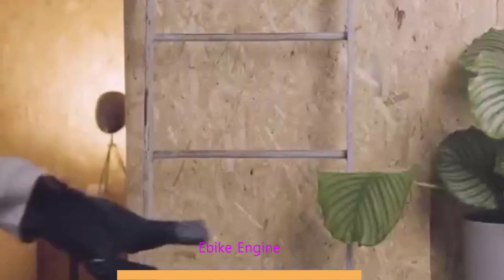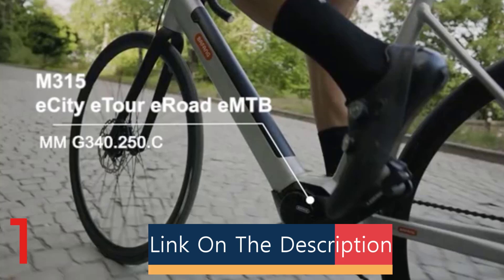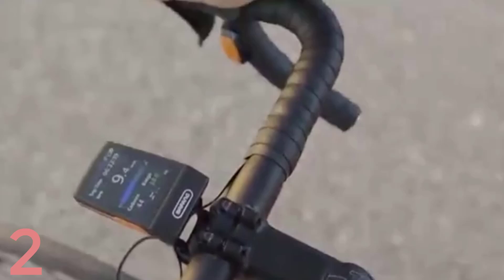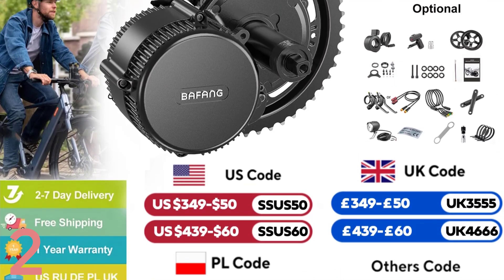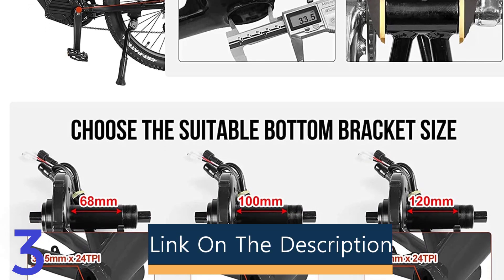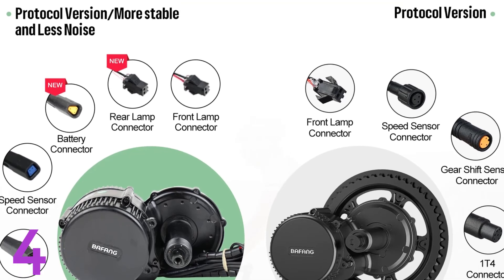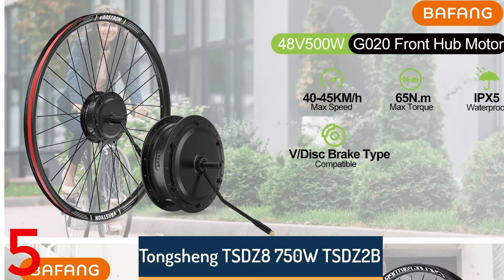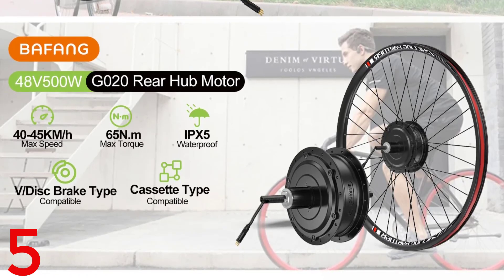Top 5 Best Ebike Engine in 2025 on AliExpress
Number 1.Bafang Ebike Mid Drive Motor M315 M615 M215 BBS01 BBS02B 36V 250W 350W 500W 48V 750W Electric Bicycle Motor Conversion Kit

Number 2. Bafang 48V 500W Front Rear Hub Motor Brushless Gear Bicycle Electric Bike Conversion Kit 20-29 Inch 700C Wheel Drive Engine

Number 3. BAFANG Mid Drive Motor 1000W 750W 500W 250W 350W Electric Bike Conversion Kit BBSHD BBS02B BBS01B M615 M325 M215 Ebike Kits

Number 4. Bafang 750W 48V Kit Mid Drive Motor BBS02 BBS02B Electric Bicycle eBike Conversion Kit Powerful Central e-Bike Engine 68mm 100mm

Number 5. Tongsheng TSDZ8 750W TSDZ2B 500W 250W Motor Kit Mid Drive Torque Sensor Bicycle Engine Electric Bike Conversion Kit BB 68-73mm

Ebike engine ebike engine bosch
E bike engine kit
E bike engine pro
Electric bike engine
Electric bike engine kit
Electric bike engine price
Electric bike engine cc
Electric bike engine oil
Yamaha ebike engine
Best ebike engine
Best ebike motor 2025
Best ebike motor kit
Best ebike motor reddit
Best ebike motor for tuning
Best ebike motor controller
Best ebike motor for steep hills
Best ebike motor grease
Best ebike motor and battery
Best ebike motor warranty

 products was gathered from multiple sources, including manufacturers,